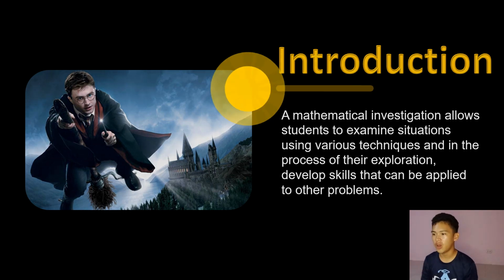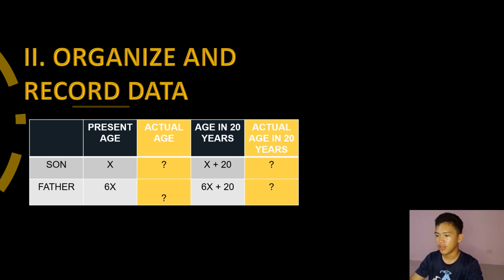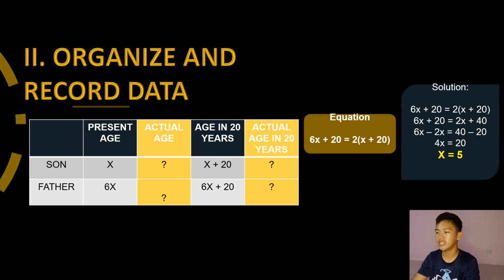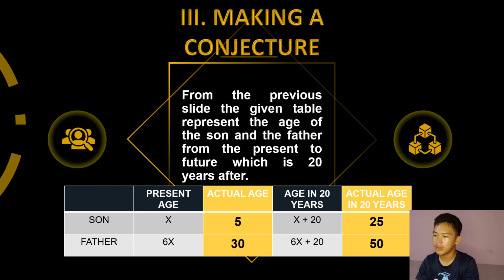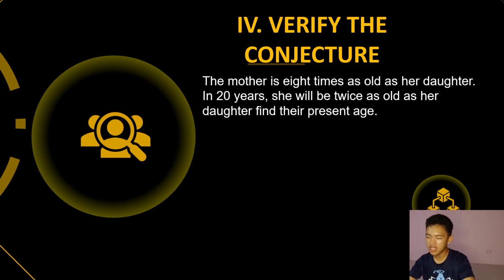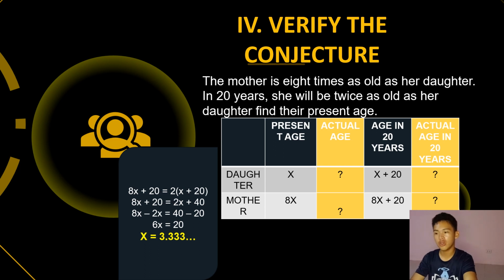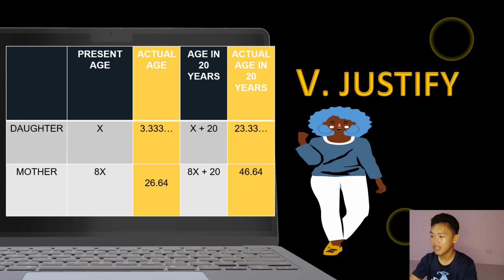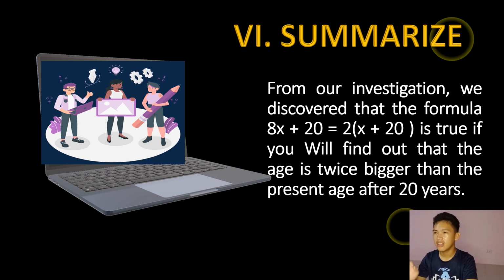MATHEMATICAL INVESTIGATION ABOUT AGE